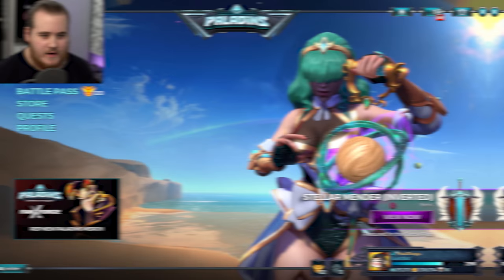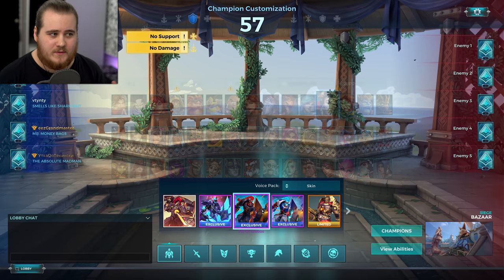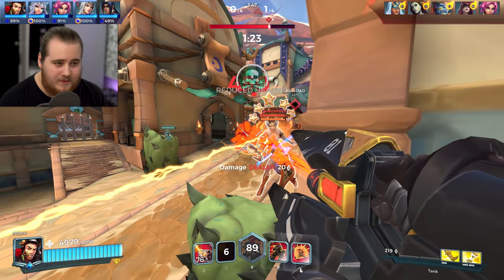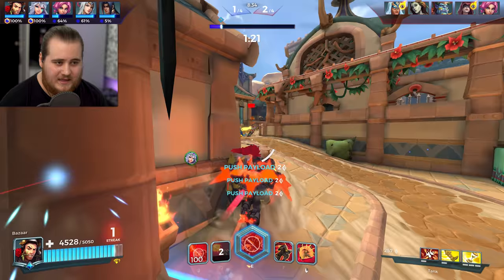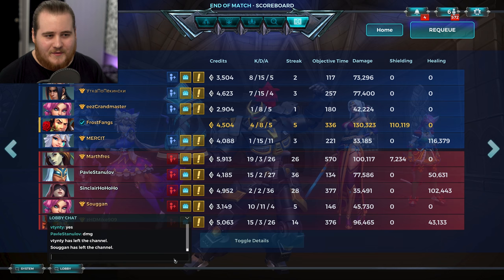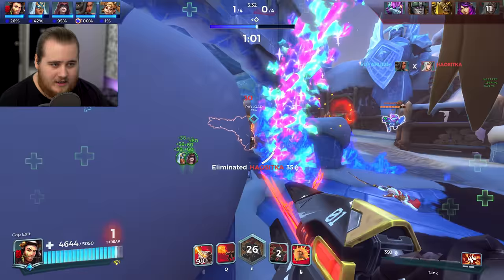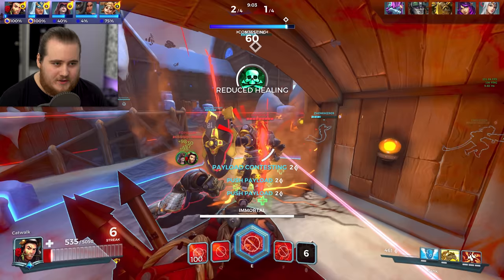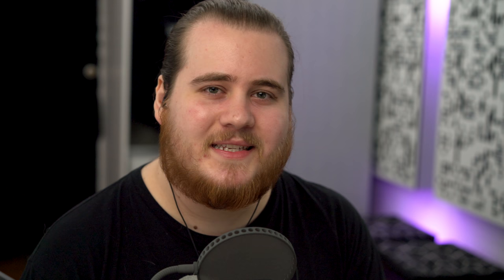FERNANDO NEW SHIELD SPAM! | Paladins PTS Gameplay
Paladins New Update Fernando buffs gameplay and build!